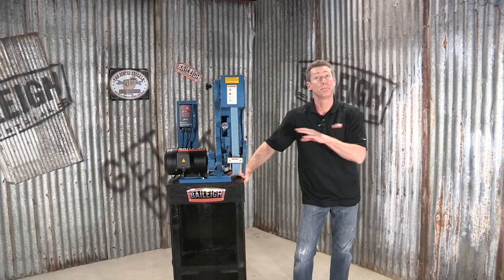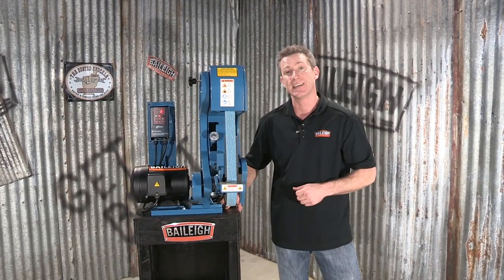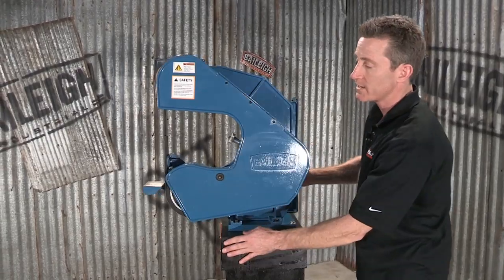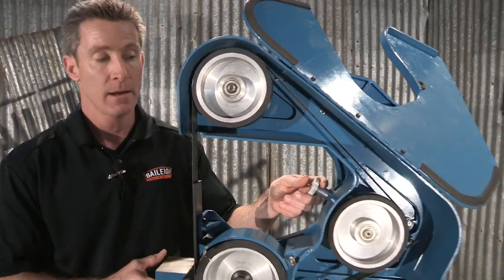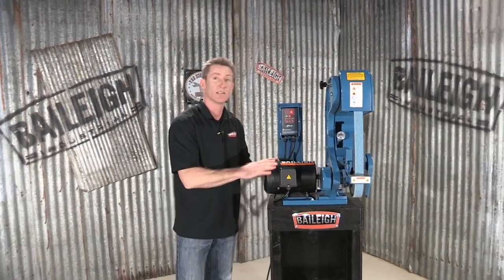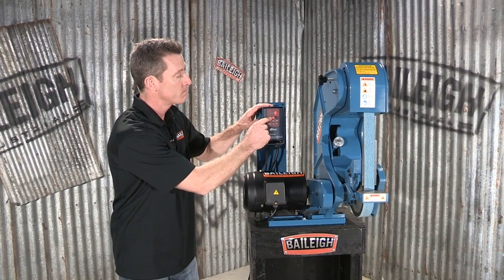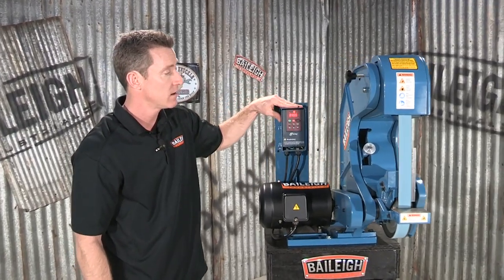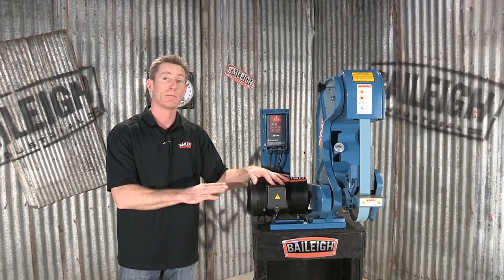Baileigh Industrial BG-260-3 Belt Grinder 3 Wheel Grinding Machine Deburring